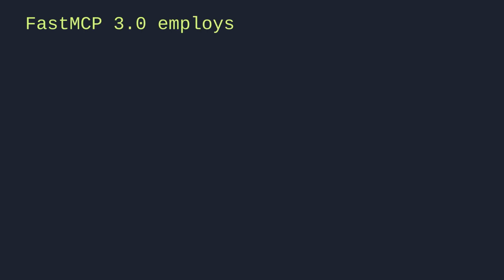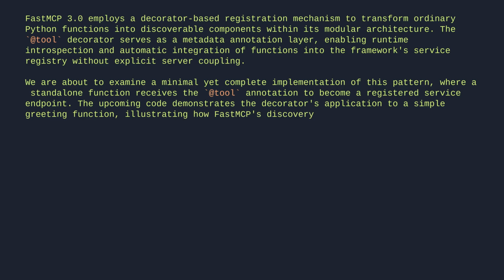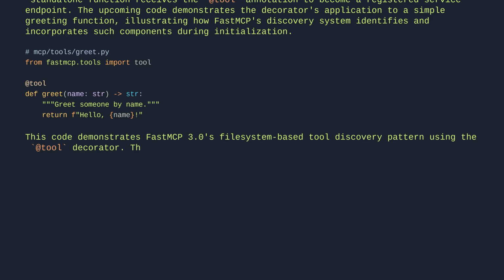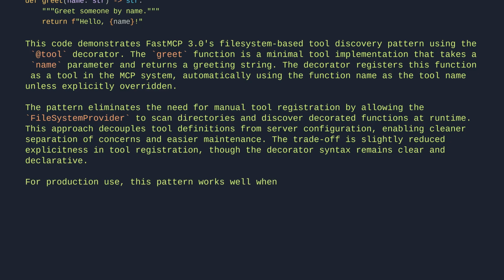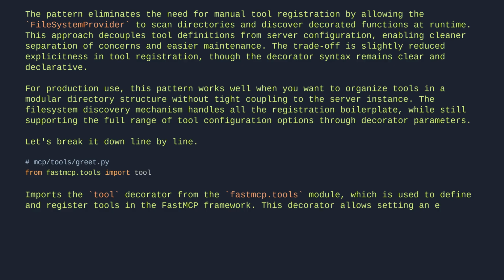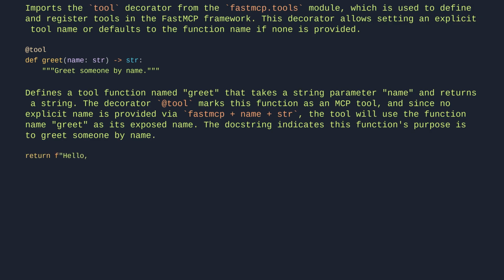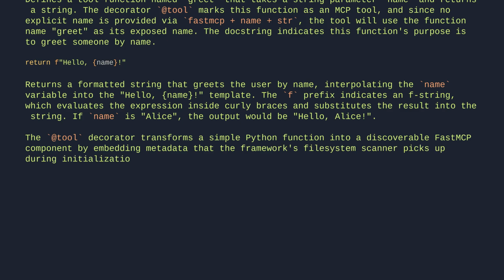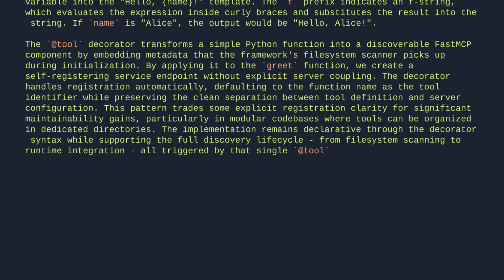FastMCP Filesystem Provider Setup - Part 2/9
Learn how FastMCP 3.0 uses the @tool decorator for filesystem-based tool discovery in Python. This tutorial demonstrates decorator-driven registration, runtime introspection, and modular component integration without explicit server coupling.

Zen Koan Explanation:
The `@tool` decorator in FastMCP abstracts away the function name (`greet`) when registering tools, allowing the server to expose the tool under a custom name (or default to the function name) while preserving the original functionality. This mirrors the koan's theme of "swallowing names whole" (hiding implementation details) yet "spitting out greetings" (delivering the expected output) as if the name were never forgotten—highlighting how decorators encapsulate complexity while maintaining behavior.